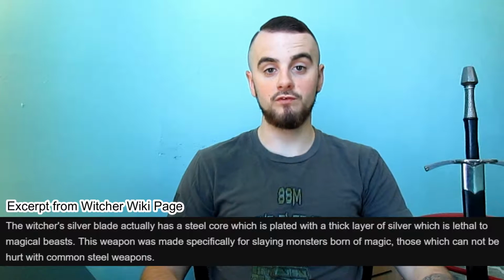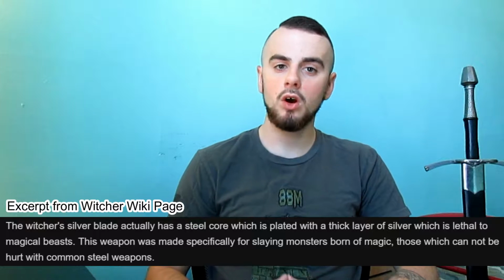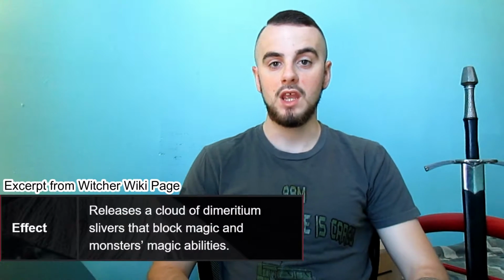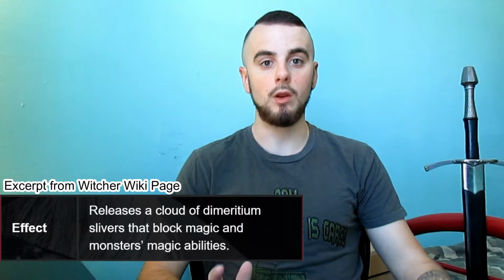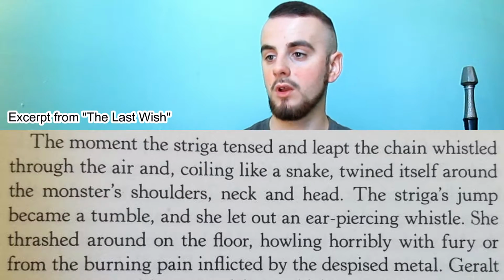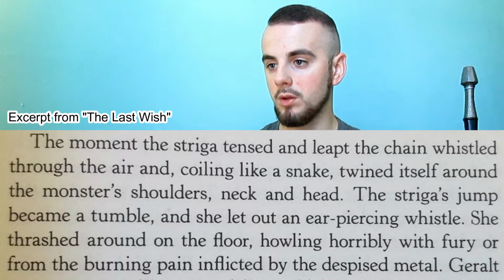Witcher - Alternatives for the Silver Sword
Interested in my book? Use the link below to learn more.

Link to where you can purchase the book, The Last Wish, which I referenced in the video: